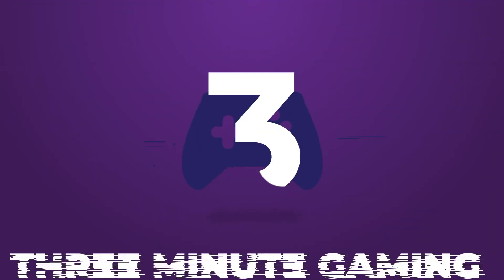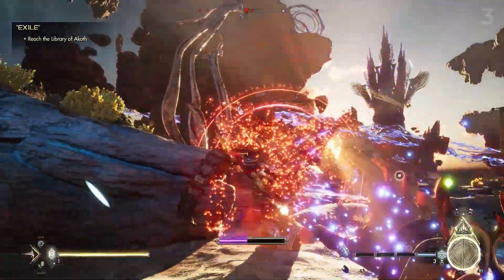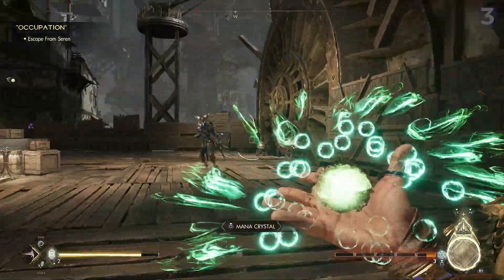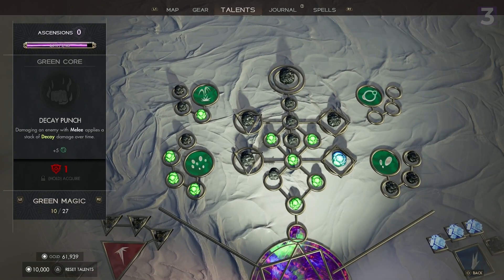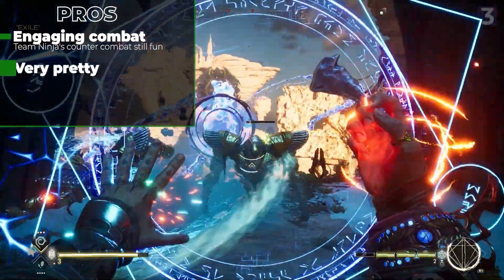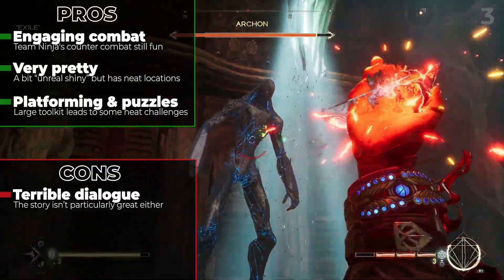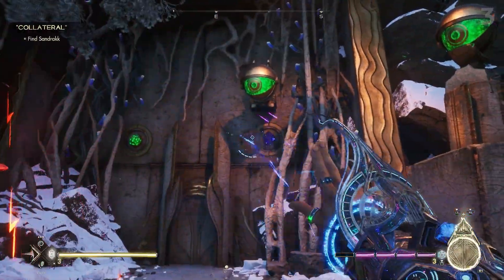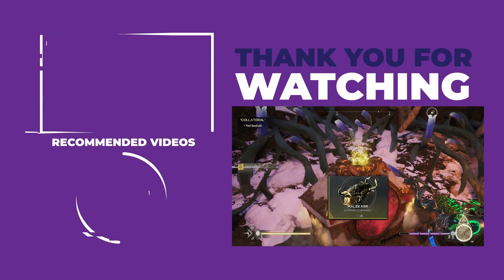They Made Magic Guns Mid? | Immortals of Aveum Review (Playstation Plus)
Available on Xbox Series, PS5 (PS Plus), PC

This game is a sequel to Magus on PS3 and I won't be convinced otherwise.

Review code provided by publisher.

Timeline
0:00 - Introduction
0:15 - Overview
2:02 - Pros/Cons
3:19 - Final Score

Game Stuff
3 Months Game Pass
3 Months Playstation Plus
My Setup